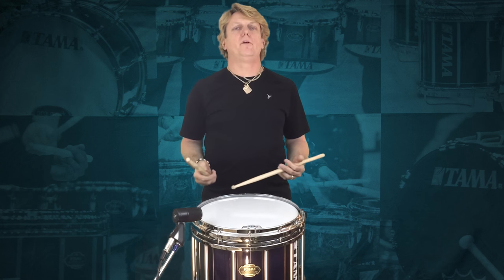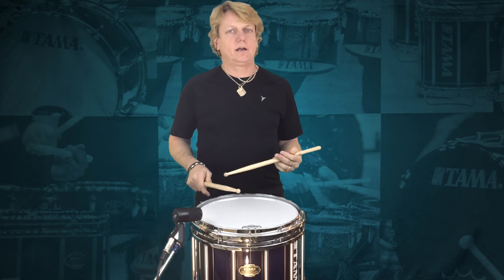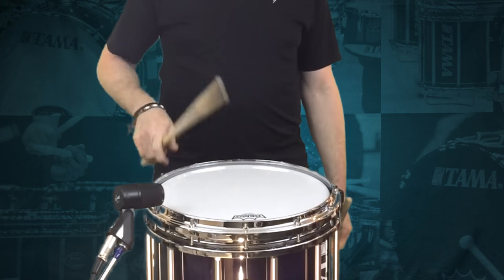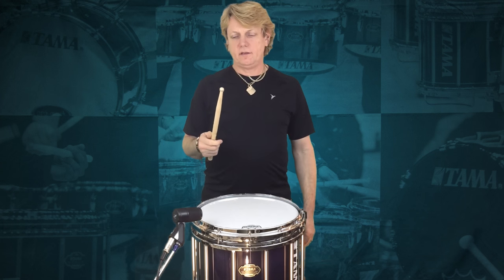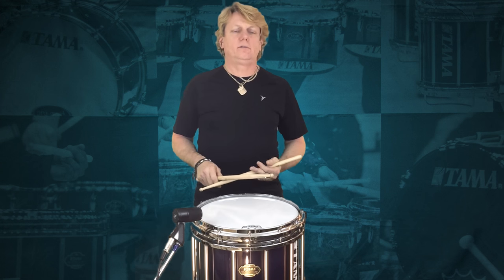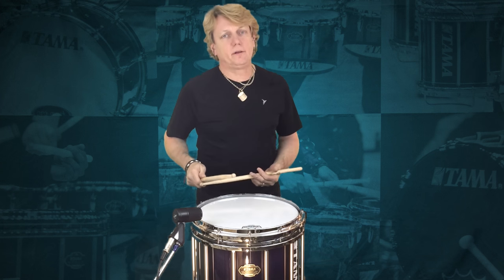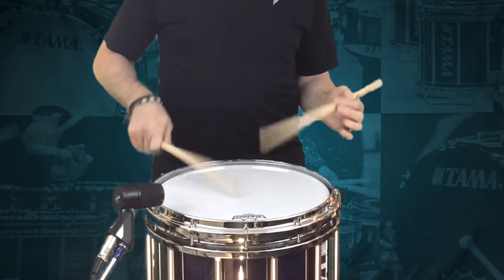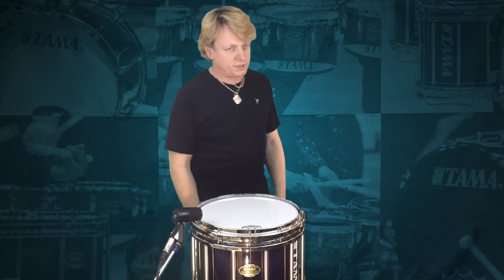Alternating Flams Made Easy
This is an easy way to think about alternating flams so you can get that speed up. Check out this cool way to approach flams. It's easier too.